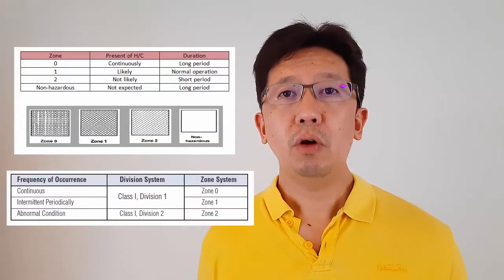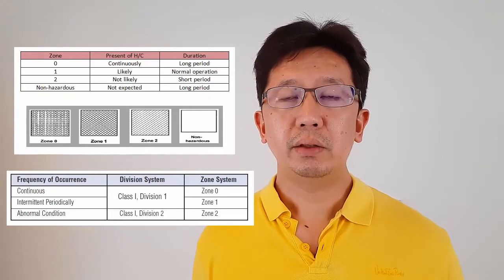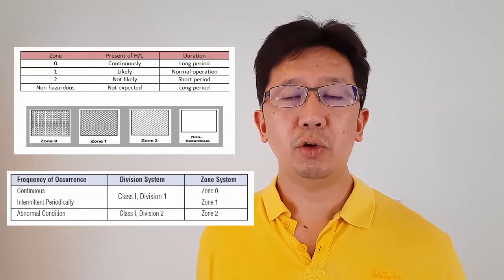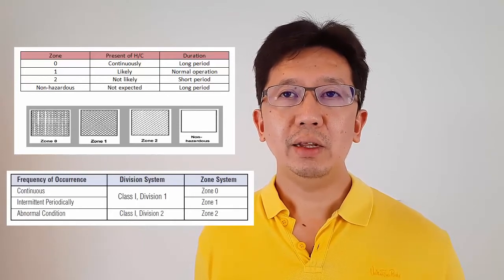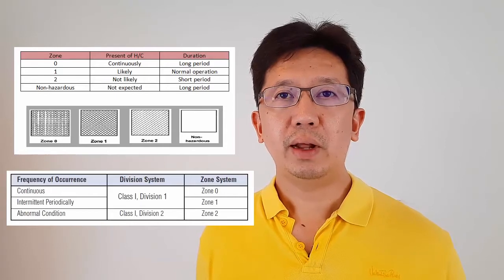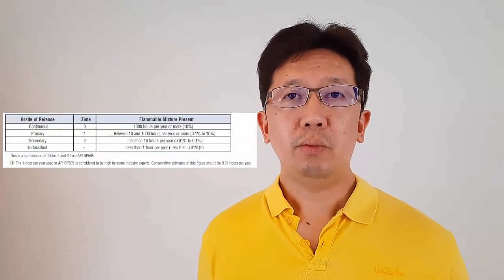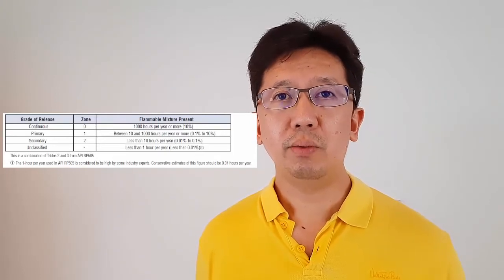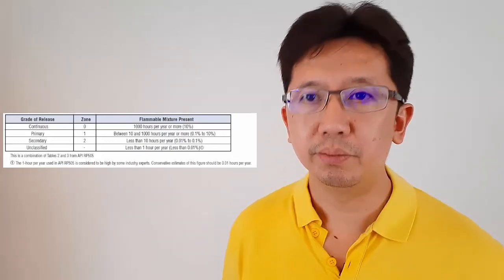Basic of Hazardous Area Classification